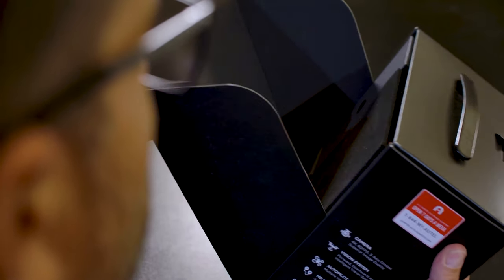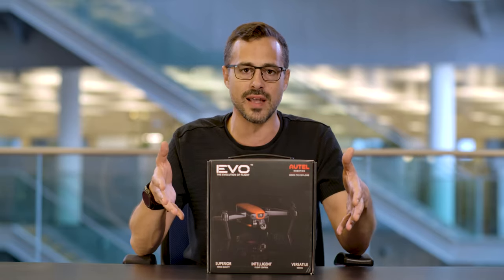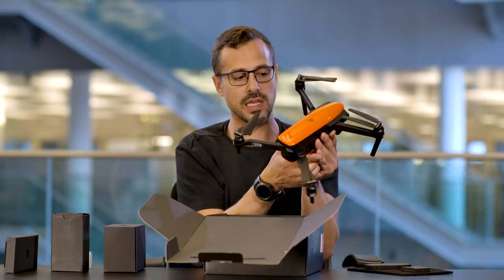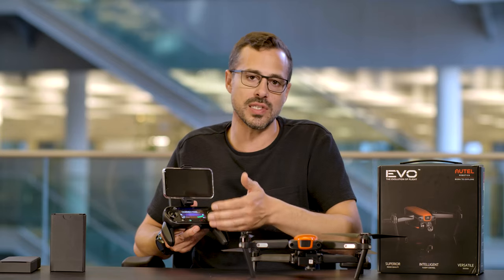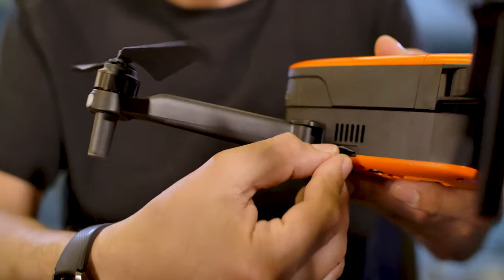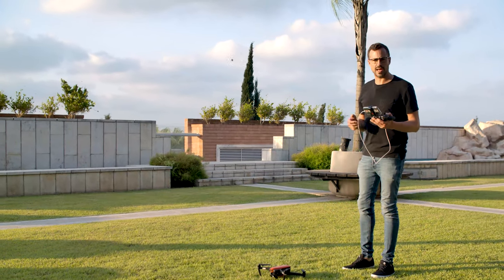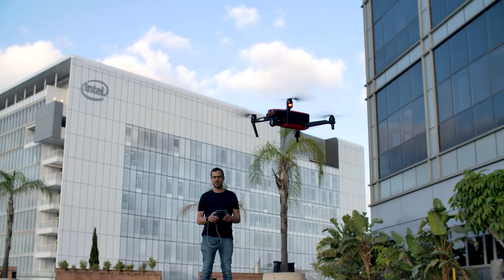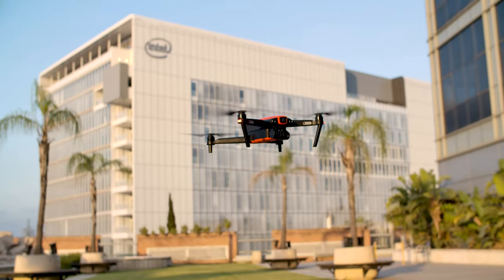Unboxing EVO Compact Foldable Drone by Autel Robotics - Gadget Flow Unboxing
Capturing 4K 60fps ultra HD video and 12MP photos, this foldable drone features an industry-leading camera mounted on a 3-axis stabilized gimbal. In addition, you can access HD live view and autonomous flight modes using the Explorer app on your device.